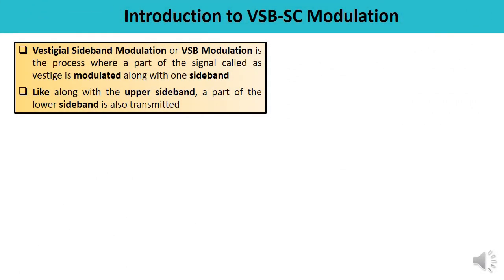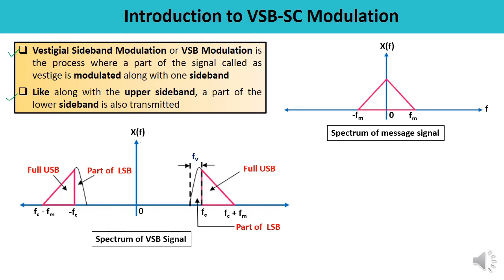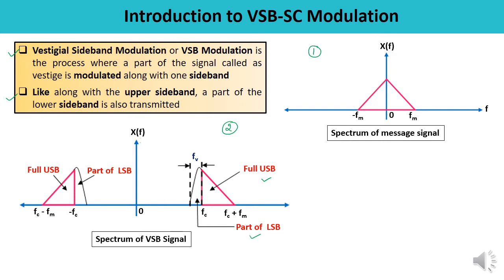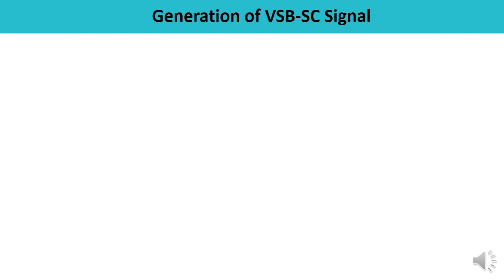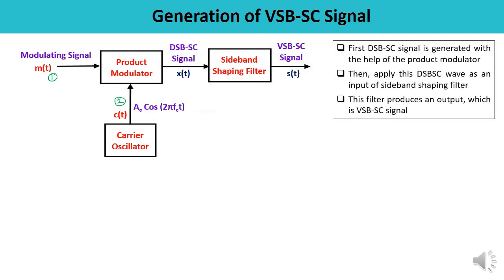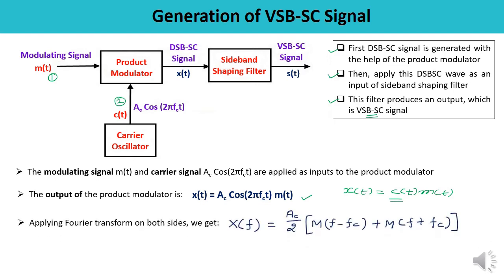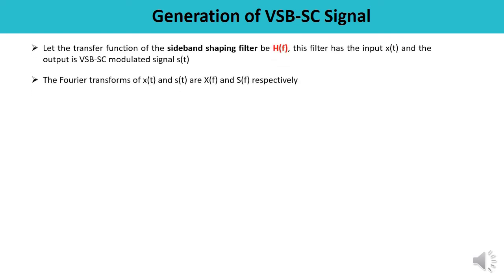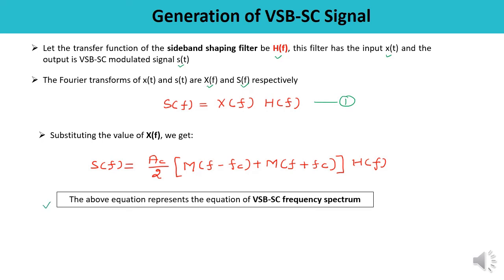Communication Engineering - Generation of Vestigial Side Band Suppressed Carrier (VSB-SC) Signal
This video lecture is about the Generation of Vestigial Side Band Suppressed Carrier (VSB-SC). Frequency spectrum of message signal and VSB-SC signal have been explained. Discussion on Bandwidth requirement of VSB-SC signal has been done. Working for Generation of Vestigial Side Band Suppressed Carrier (VSB-SC) Signal has been explained. Mathematical analysis for generation of VSB-SC signal has also been explained in detail.